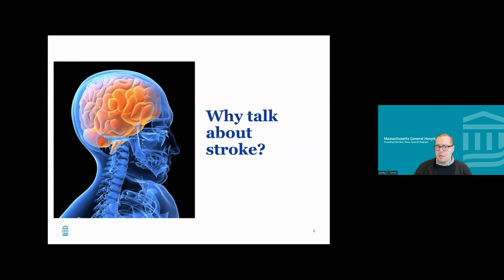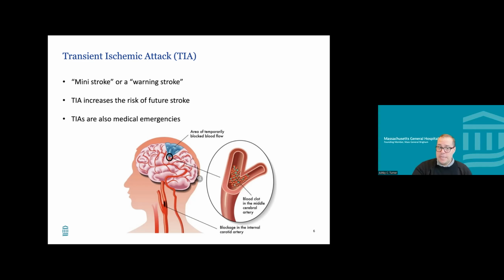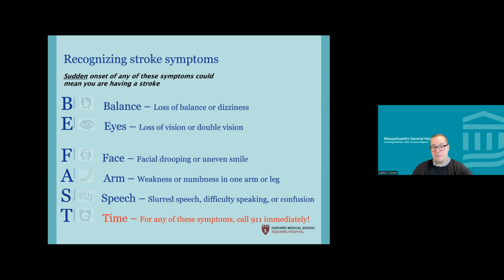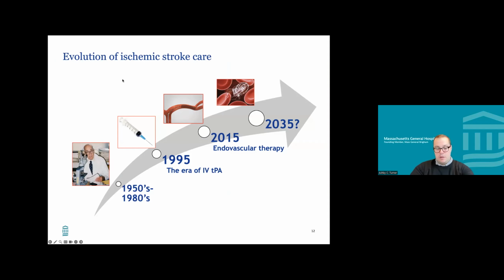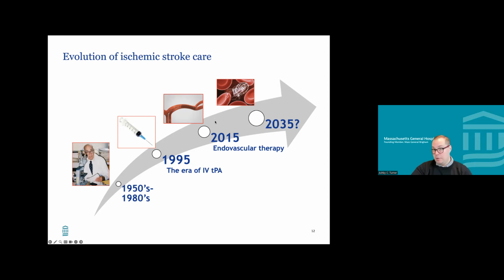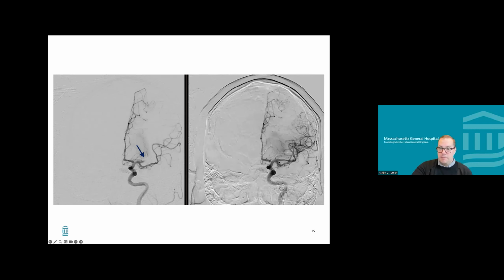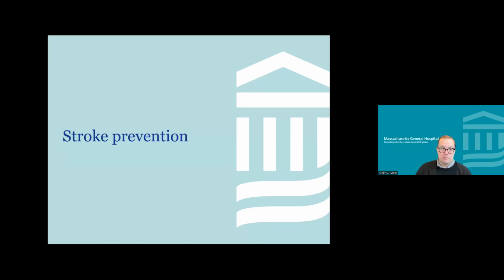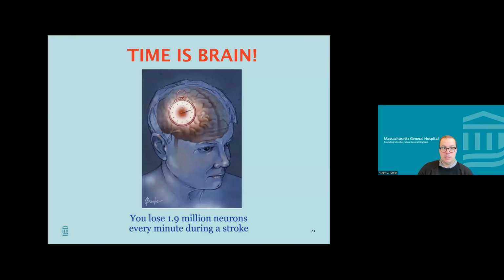Blum Center Program: Stroke Awareness and Prevention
May is National Stroke Awareness Month. In this presentation from May 1, 2024, Dr. Ashby Clay Turner discusses the basics of what defines a stroke, common stroke symptoms, stroke risk factors, and stroke prevention.